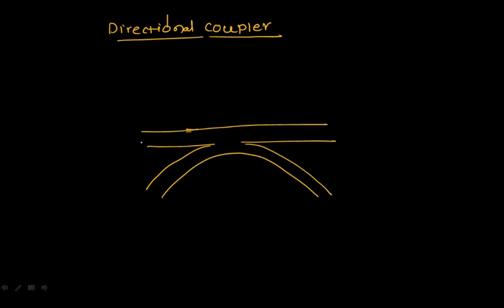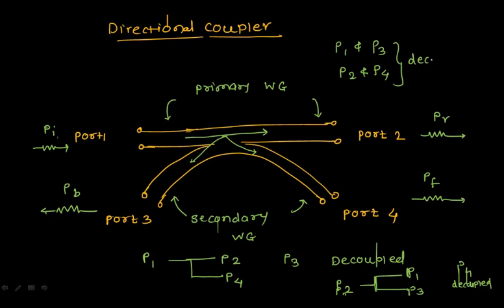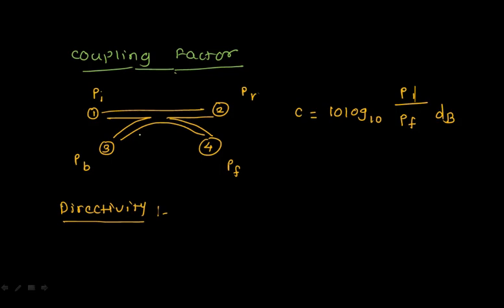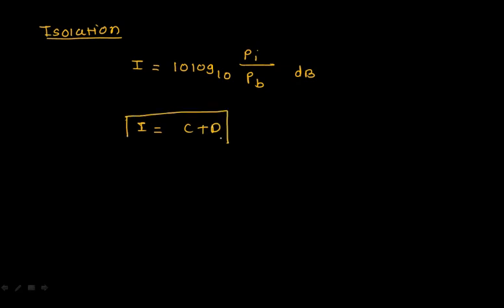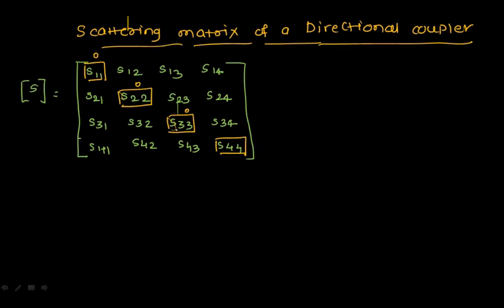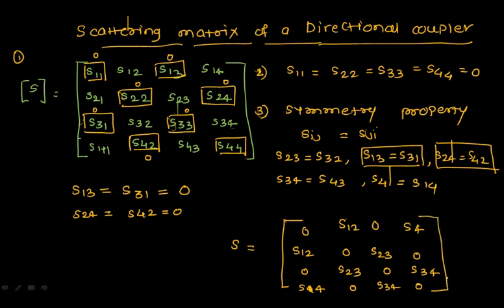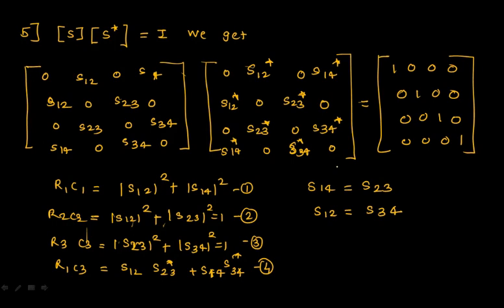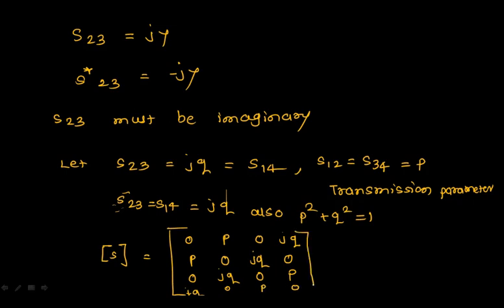Construction working principle and scattering analysis of directional coupler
This video lecture deals with the Construction working principle and scattering analysis of directional coupler